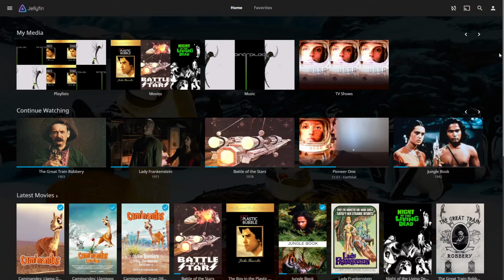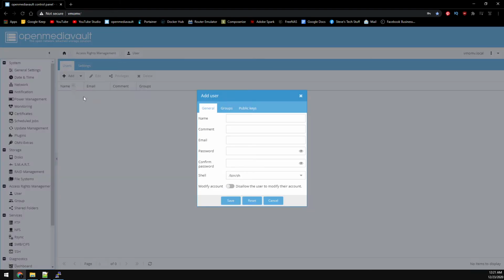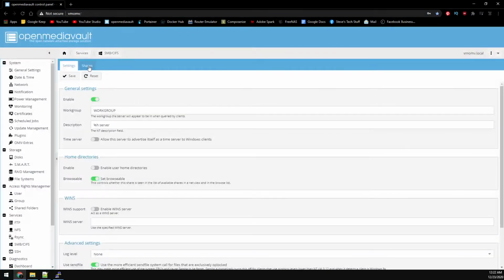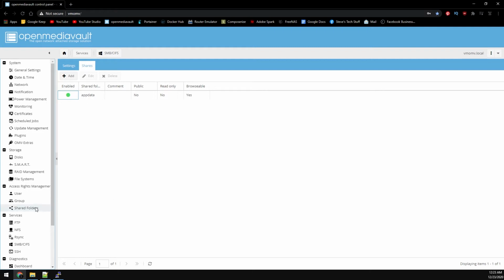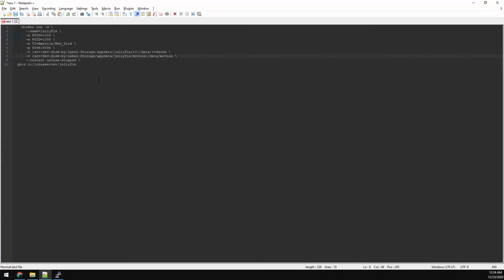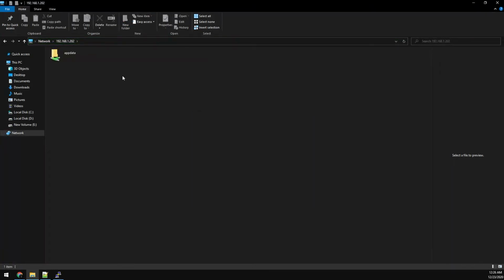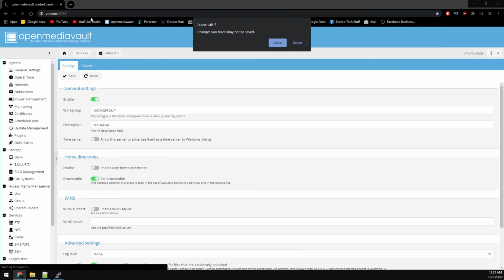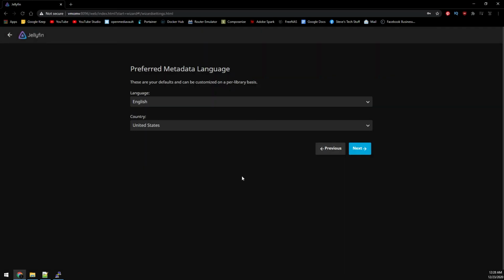Installing Jellyfin Media Server on Openmediavault Using Docker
This is a quick video on installing Jellyfin Media Server on Openmediavault environment using docker.
We'll walk through creating a user and share folder.  Then we'll share that folder over Windows SMB. Then we modify the provided docker config to spin up the container.  Finally I add some video content to show you Jellyfin in action.

Docker Config
 docker run -d \
   --name=jellyfin \
   -e PUID=1000 \
   -e PGID=1000 \
   -e TZ=America/New_York \
   -p 8096:8096 \
   -v REPLACEME/jellyfin/tv:/data/tvshows \
   -v REPLACEME/jellyfin/movies:/data/movies \
   --restart unless-stopped \

Ensure your online privacy and security with ExpressVPN, my trusted VPN service.

Keep your passwords safe and accessible with NordPass, my go-to password manager.

Host your applications with ease on DigitalOcean, my preferred cloud infrastructure provider.